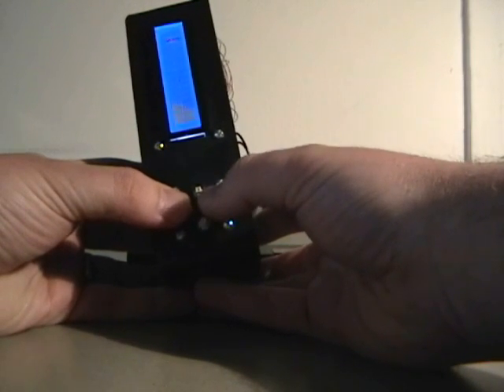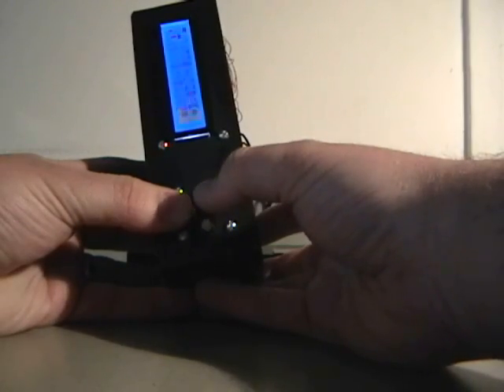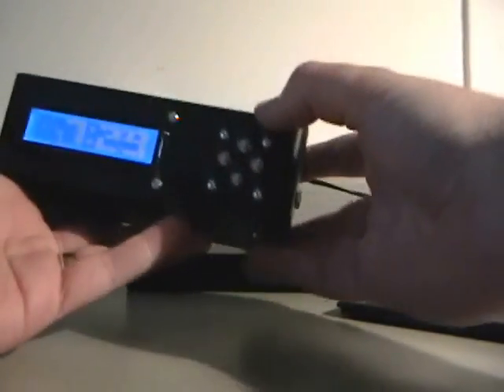Alarm Clock with Tetris to Prove You're Awake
This is an Arduino powered alarm clock that after hitting snooze twice the alarm will not cancel until the user has cleared 4 lines in the game Tetris. You physically turn the clock sideways, so the screen is vertical, to play Tetris.